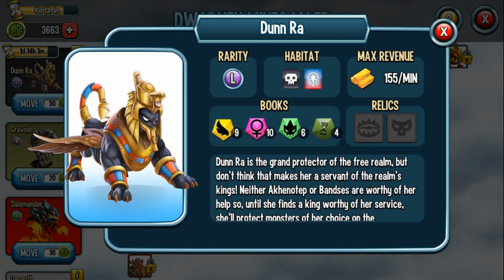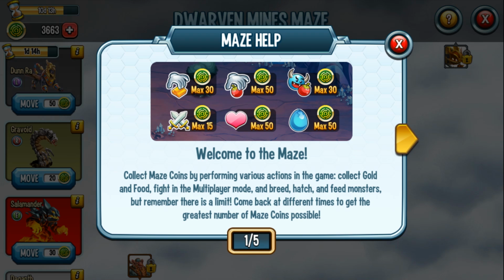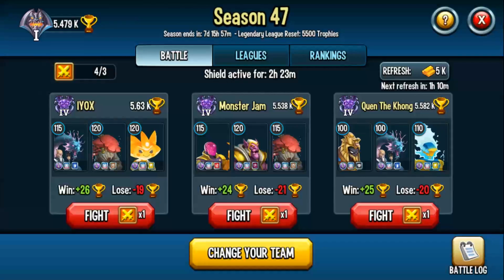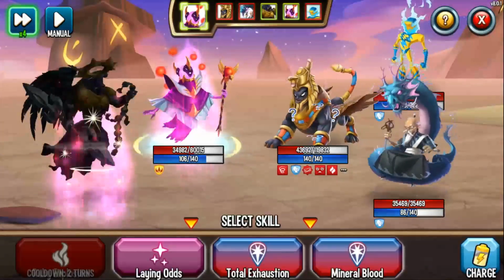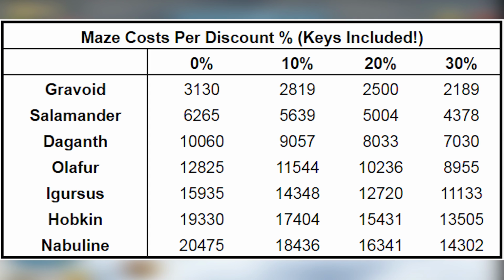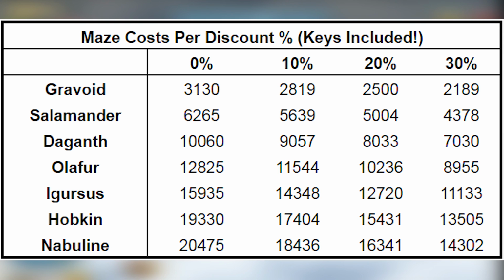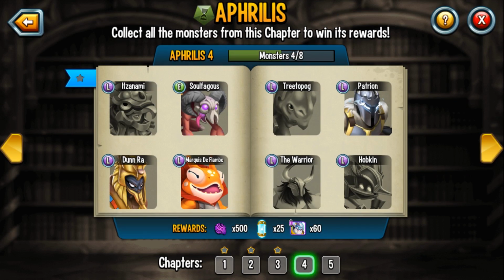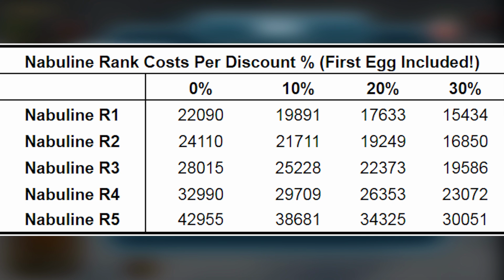MAZE COIN COSTS | DWARVEN MINES MAZE | DUNN RA | LIMITED TIME PATH | MONSTER LEGENDS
MAZE COIN COSTS | DWARVEN MINES MAZE | DUNN RA | LIMITED TIME PATH | MONSTER LEGENDS | How to Get Dunn Ra
 Thank you to everyone that bought a shirt to support me!
A few people asked me to relist the shirt as they wanted to get it for Easter. Soooo HAPPY EASTER! This will be active for 3 more days!
If you want the shirt with the "AGA" logo on the back, now is the time!

YOUTUBE MEMBERS (Join during a live stream)
TACO
SHIRO

Haymans:
Sherlock
Patrice

Pandalf:
PvZ Kaktus